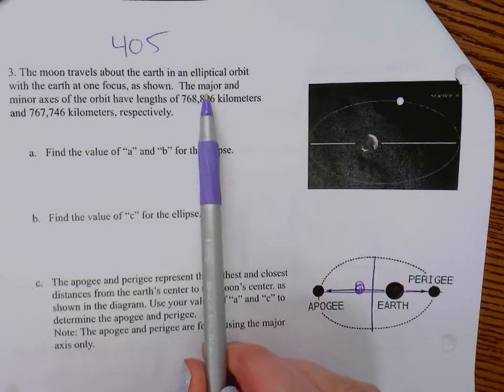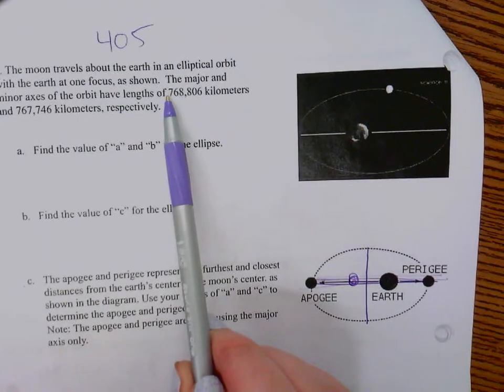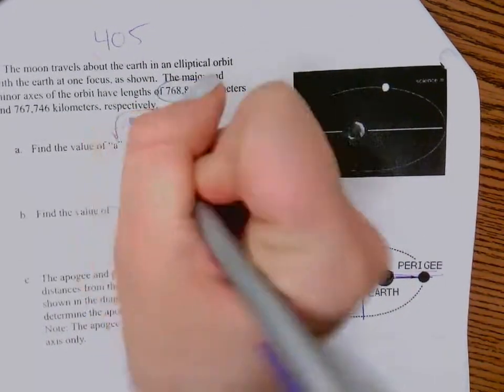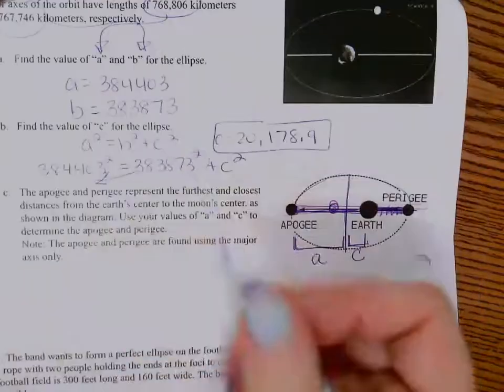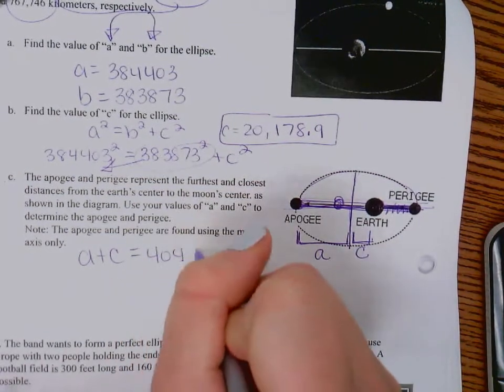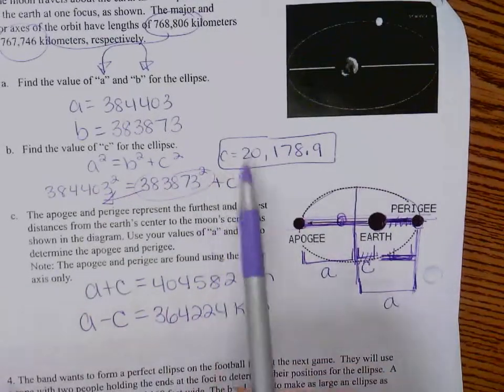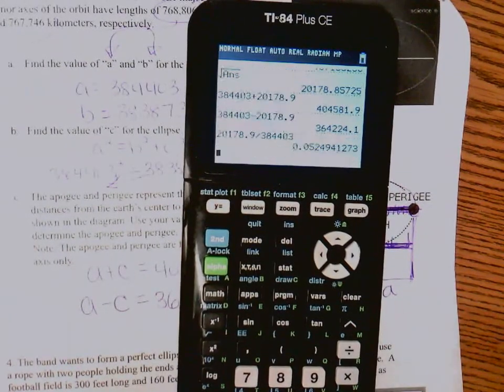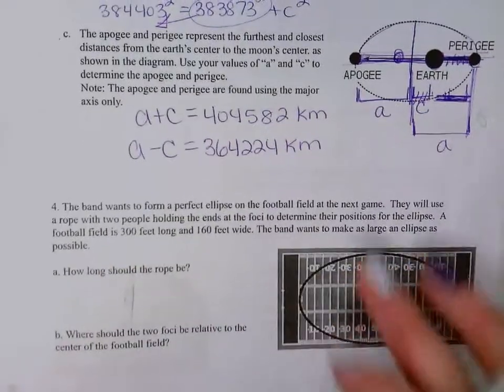405 ellipse applications 3 and 4 MOV 01247